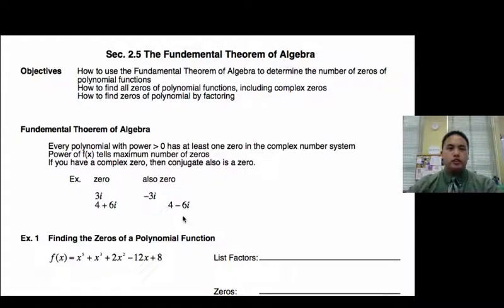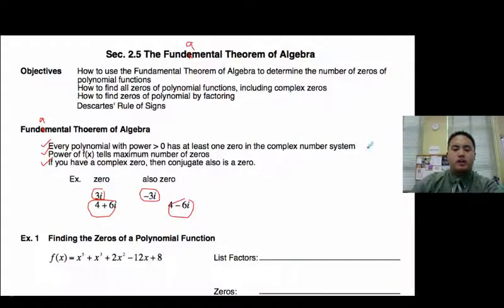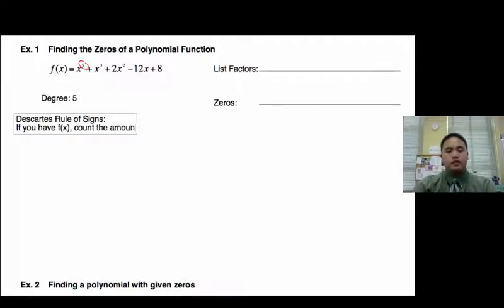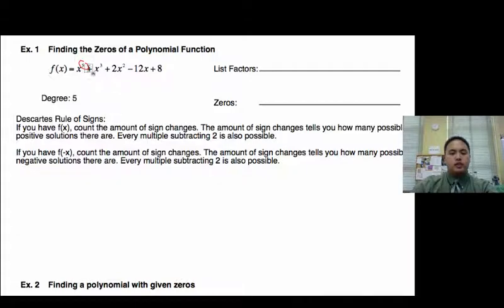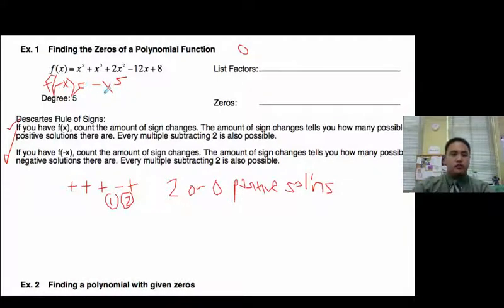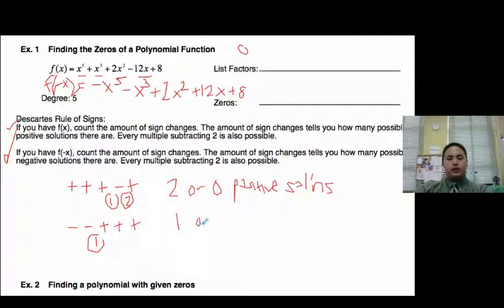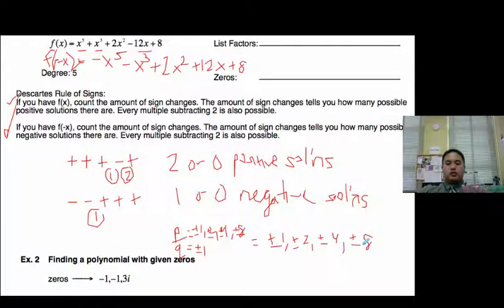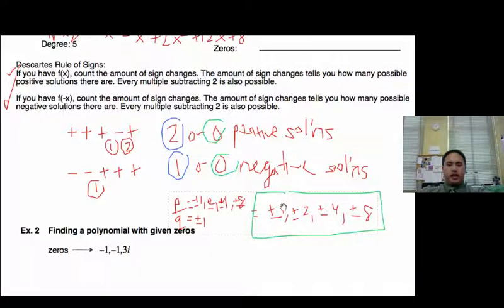Honors Pre-Calculus - N3.2 - Fundamental Theorem of Algebra.mp4